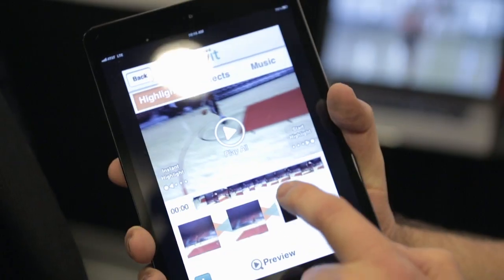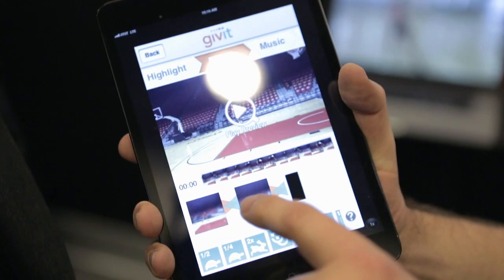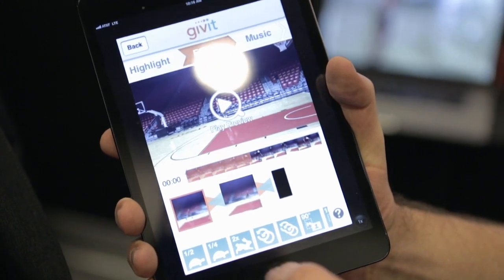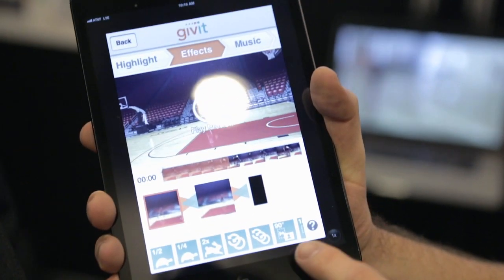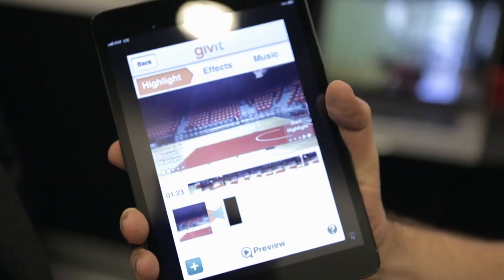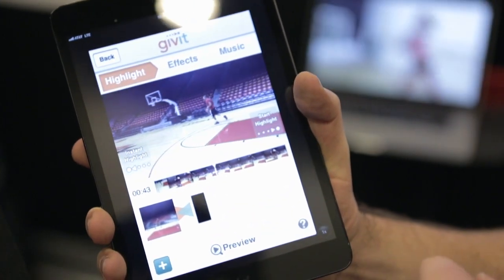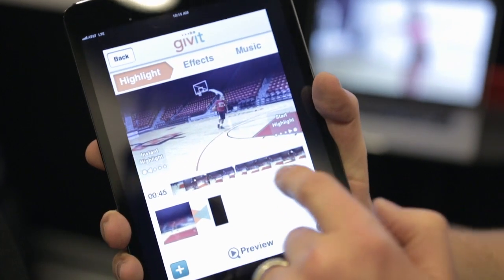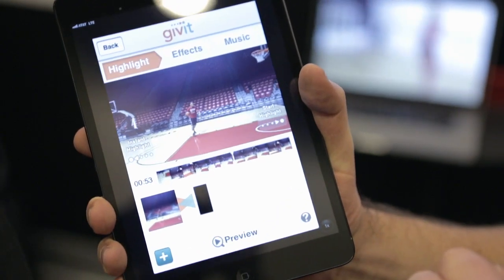Givit shows off ultra-fast iOS video editing at Macworld|iWorld 2013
Greg Kostello from Givit shows us how they're making video editing incredibly fast and incredibly easy on iOS. Live from Macworld|iWorld 2013.